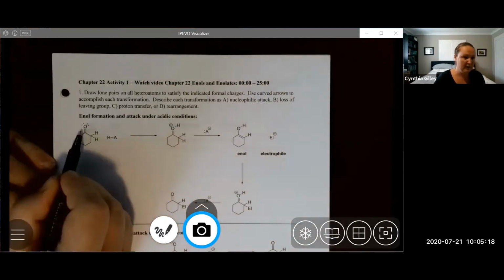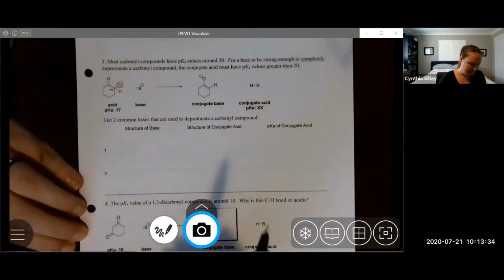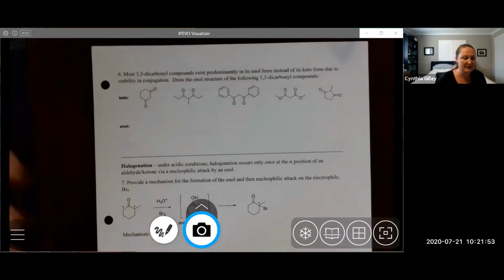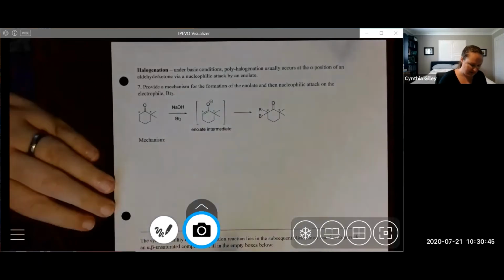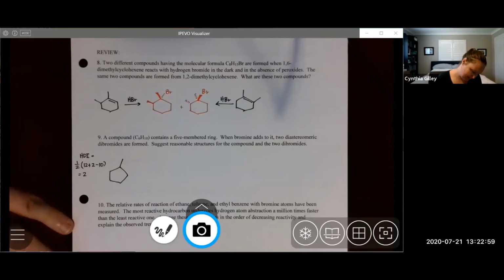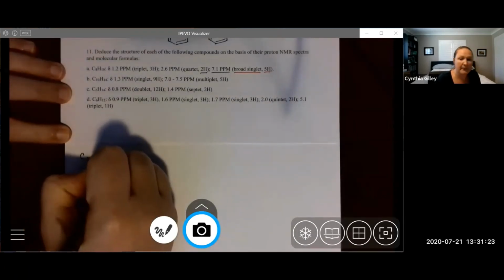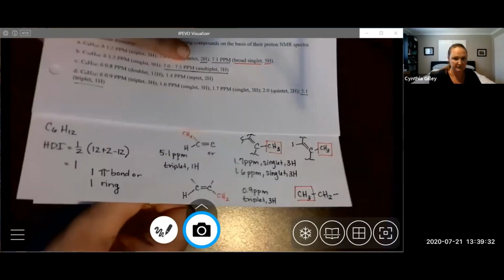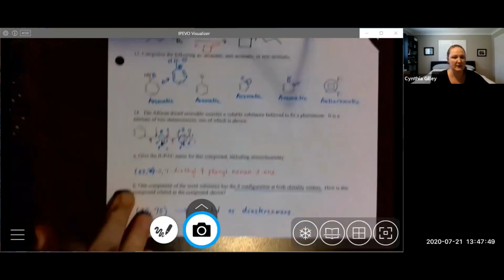Enols and Enolates Activity 1 KEY